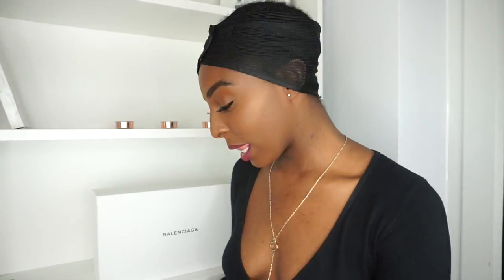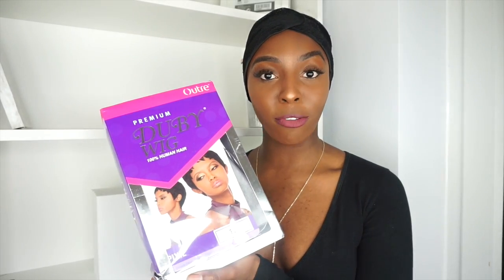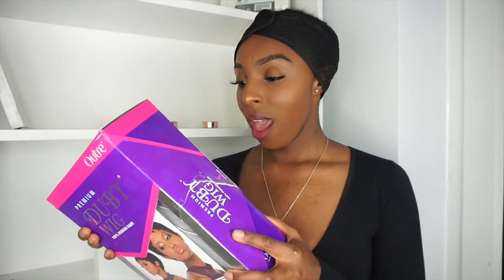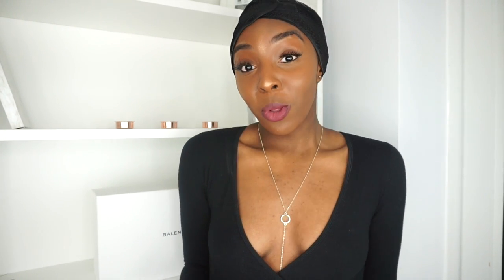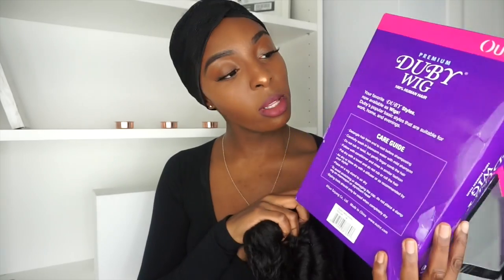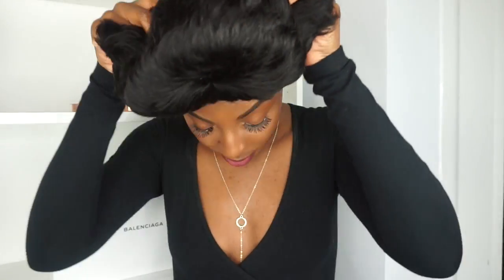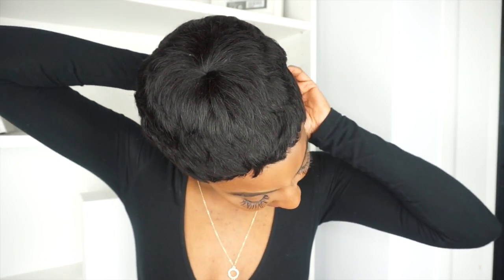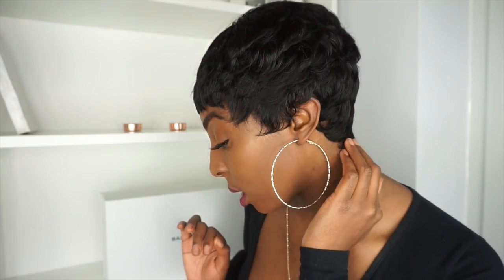90s Inspired Pixie Cut Wig Review | Outre Duby Wig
I've been on the hunt for a pixie wig forever and I finally got hold of one!!!

FACTS YOU SHOULD KNOW
This hair was purchased with my own money, all opinions and comments are my own.